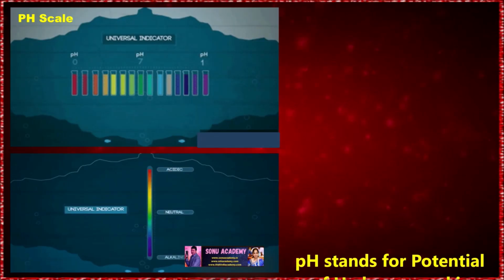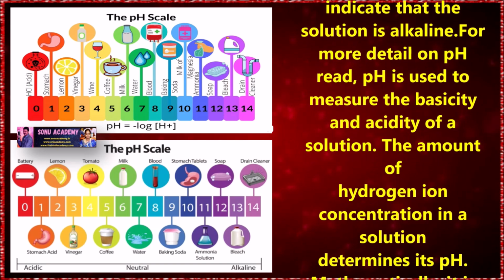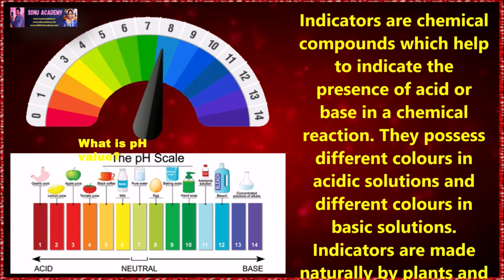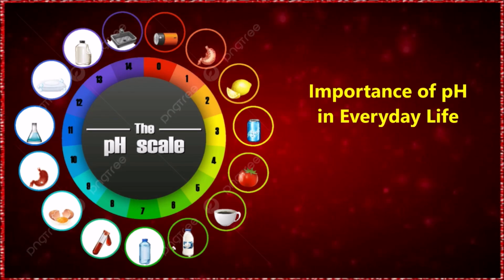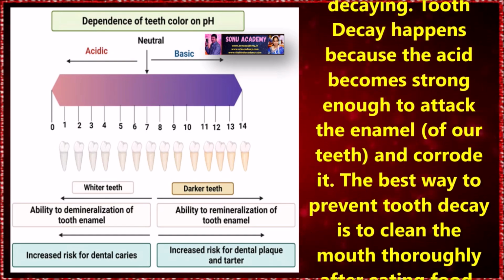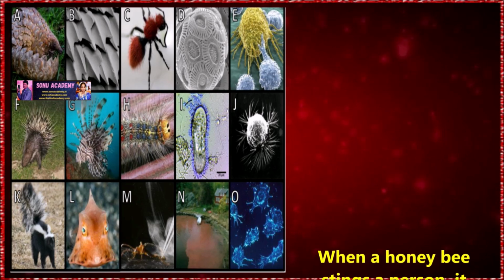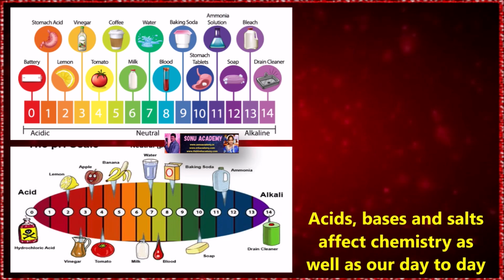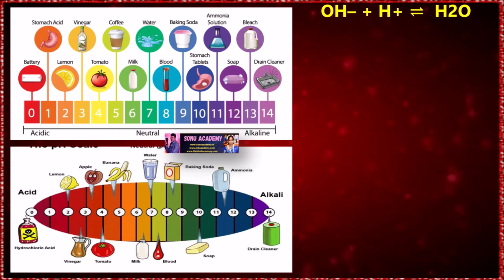pH Scale and Indicator || Acids, Bases and Salts || Class x